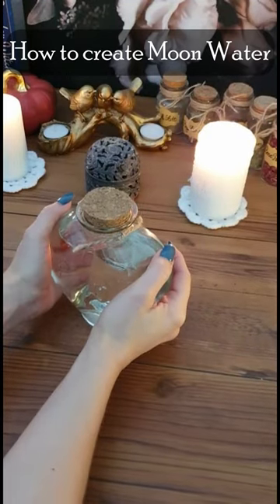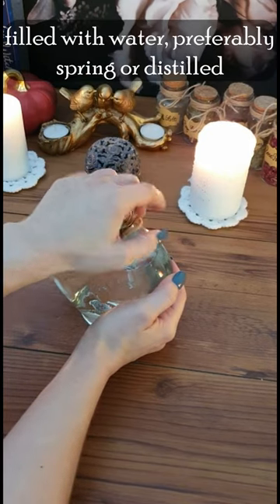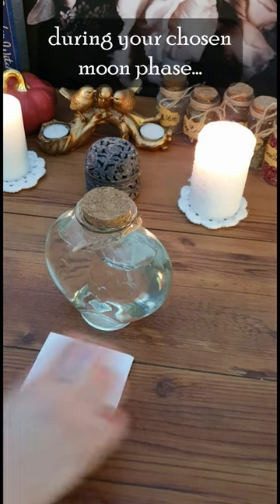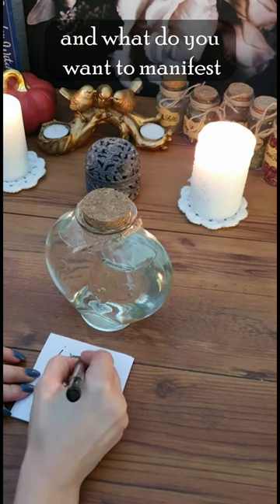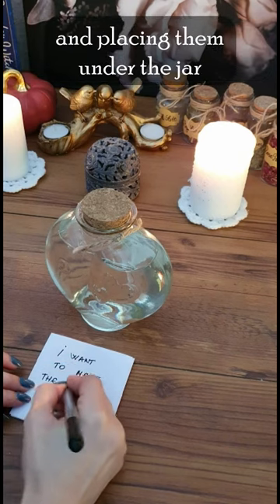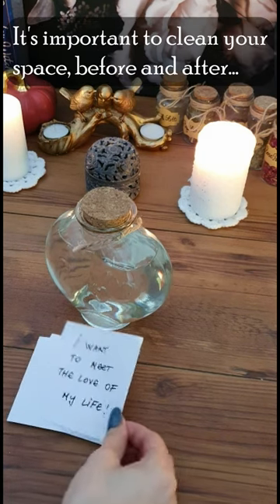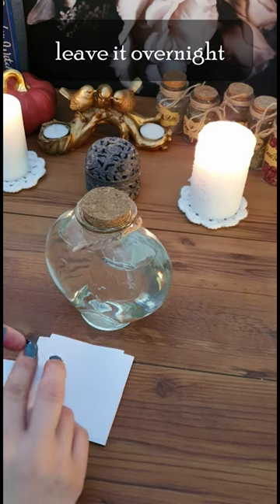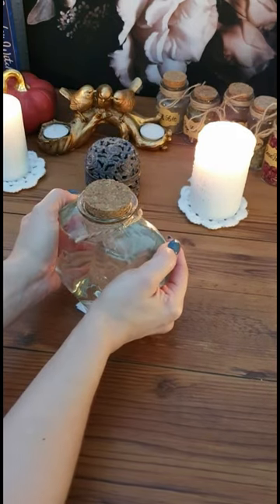How to make Moon Water? │Magic Raven Tarot